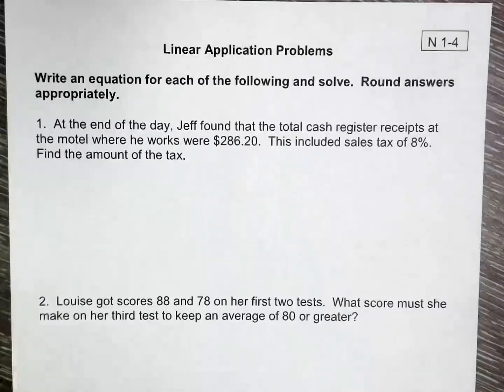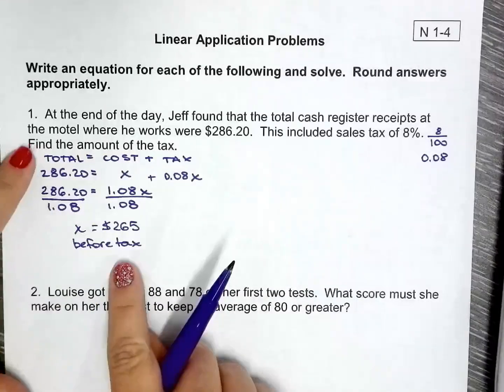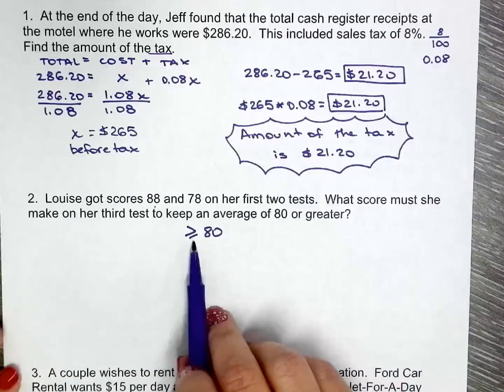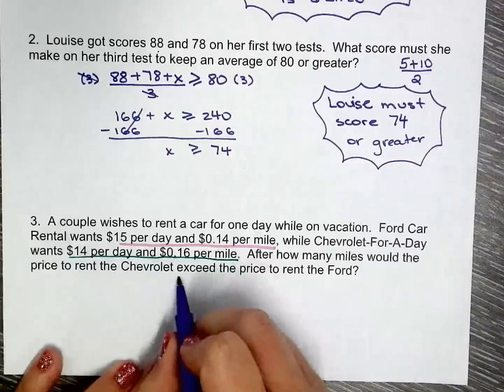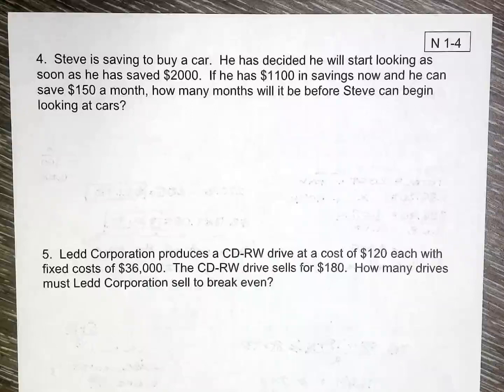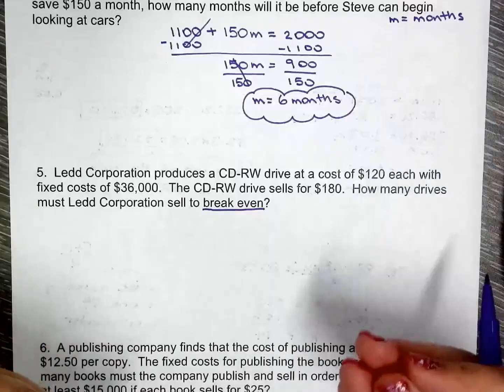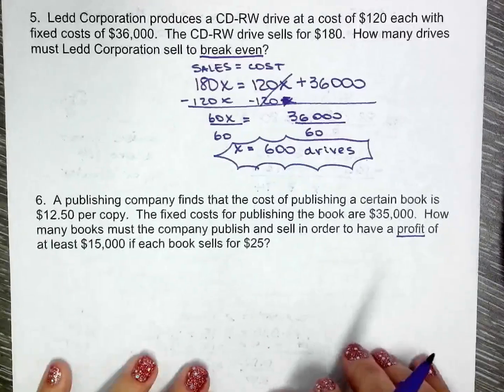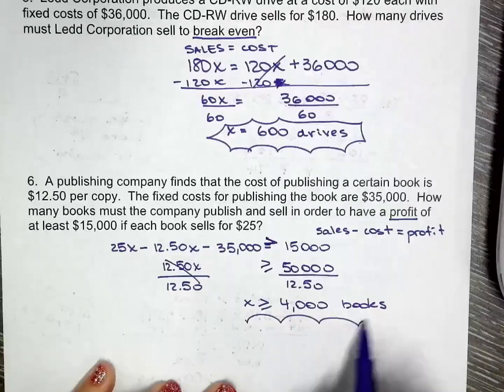Linear Application Problems Examples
Real world application of linear equations and inequalities